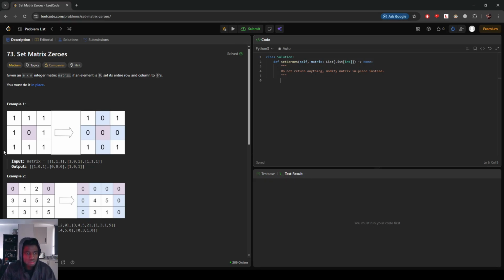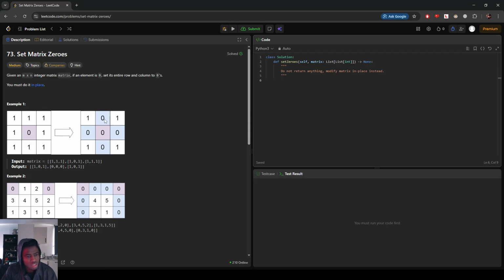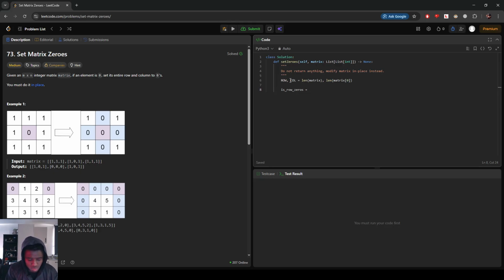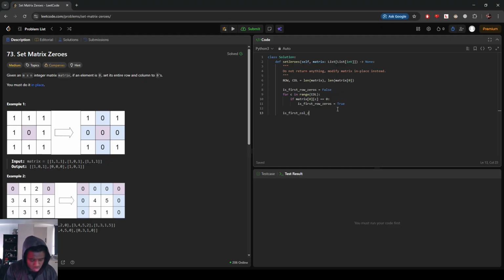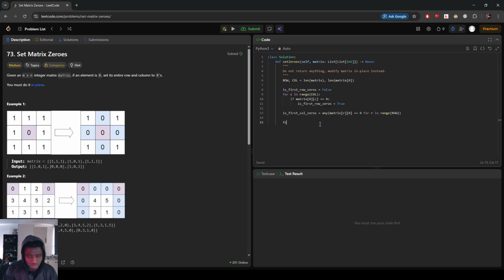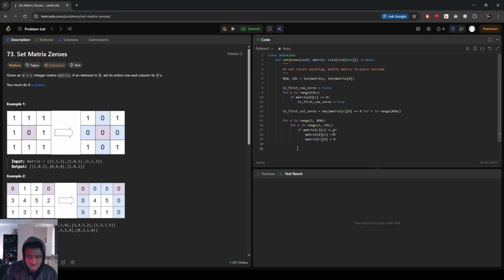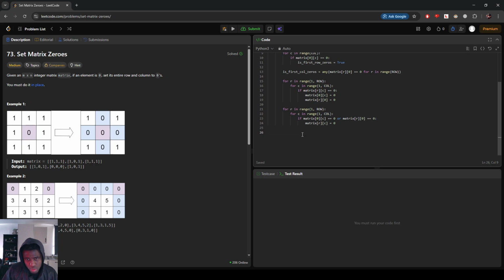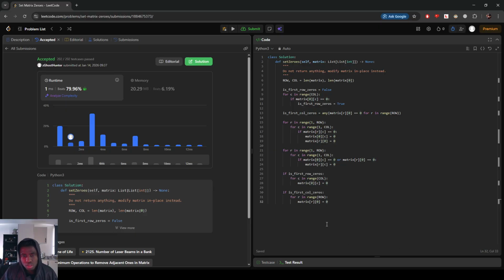Set Matrix Zeroes - Leetcode 73 - Python